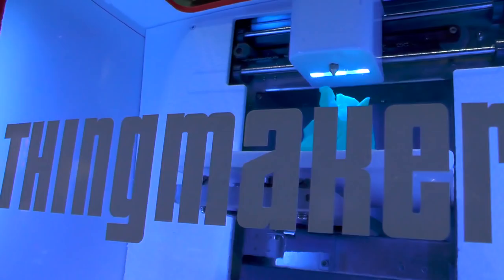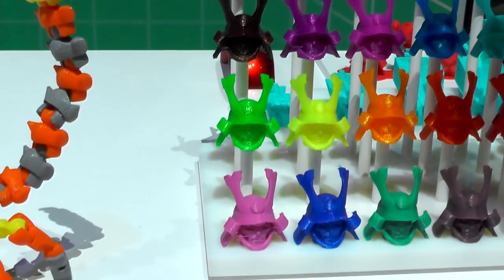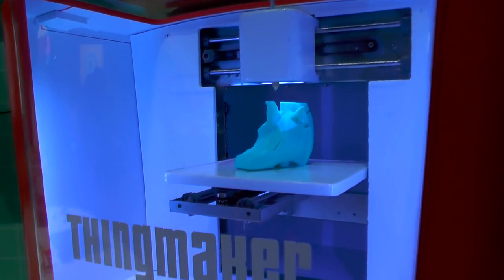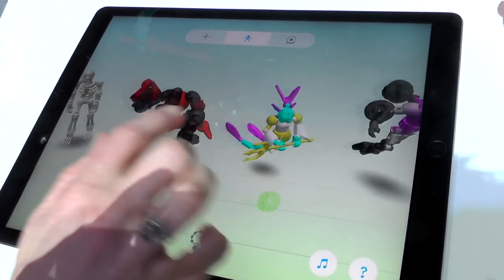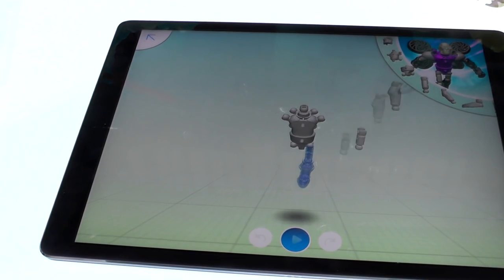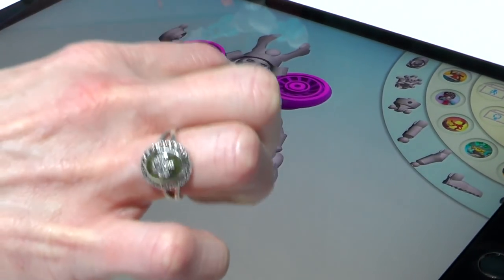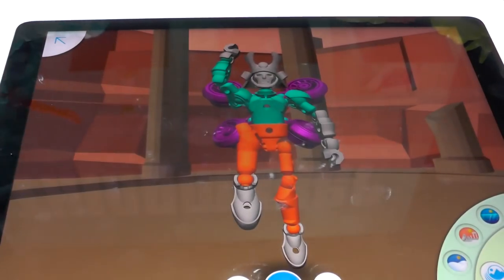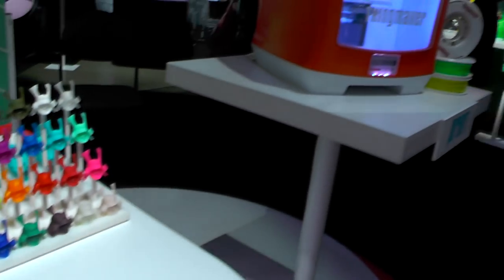ThingMaker Hands-On 3D Printing from Mattel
We try out ThingMaker from Mattel, their new Autodesk partnered 3D printing toy/product for children.